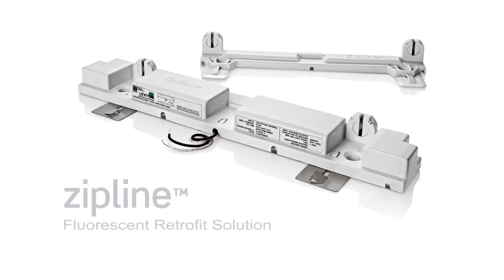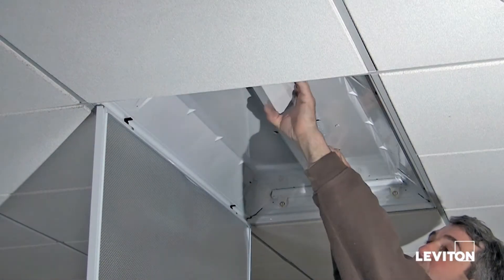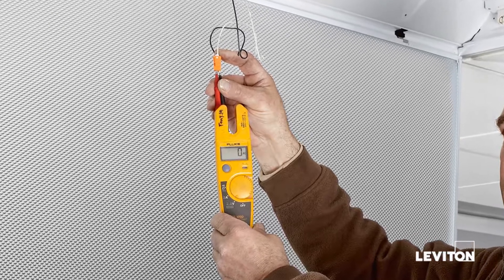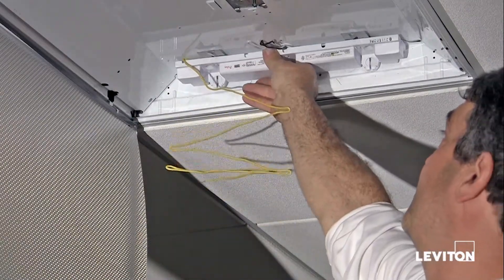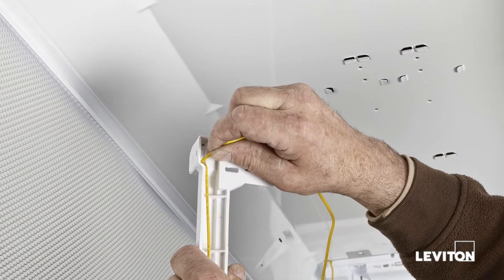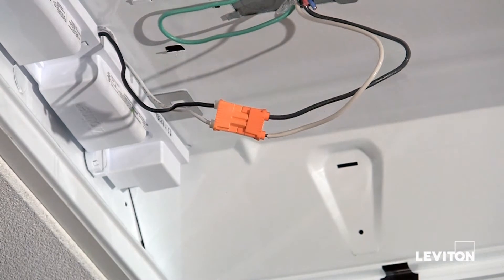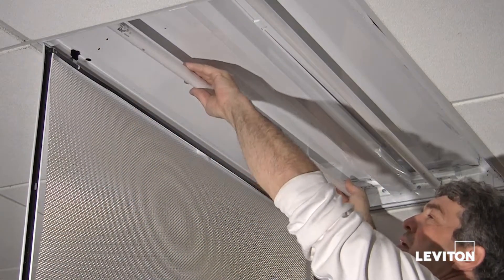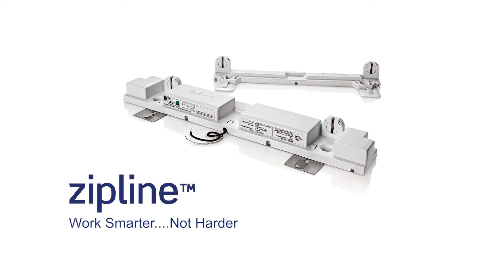Zipline Installation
Zipline™ Fluorescent Retrofit Solution
Work Smarter-Not Harder with Zipline

Engineered for commercial and institutional retrofits, Zipline is an industry-first linear fluorescent lighting fixture retrofit solution that reduces installation time and eliminates wiring errors. Zipline requires fewer pieces, fewer connections and up to half the installation time. This exclusive system utilizes an integrated ballast and lampholder. The result is a self-contained assembly unit that greatly decreases components and wiring points when retrofitting existing lighting fixtures for use with energy efficient lamps. Zipline combines nine separate components into two easy-to-install modules. Installation is quick and easy using only two screws per side, streamlining the retrofit process. This effectively removes the most time consuming installation processes -- wire connections and socket installation -- allowing for up to twice as many retrofit fixture installations in the same amount of time.

With the world wide push for energy savings, companies are realizing the wisdom in retrofitting old, outdated lighting fixtures to more energy efficient equipment. Commercial/Industrial lighting accounts for up to 50% of the US's $75 billion in lighting bills. The Zipline Retrofit Solution will enable utilizing existing fixtures and transform them from high-cost and high maintenance into energy efficient fixtures. Zipline makes the conversion process far less labor intensive and more cost effective than ever.